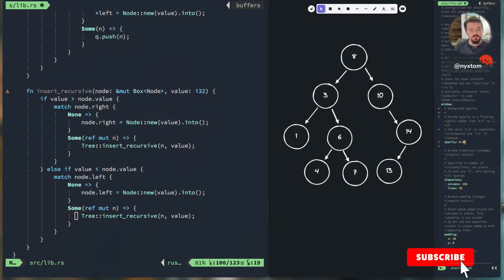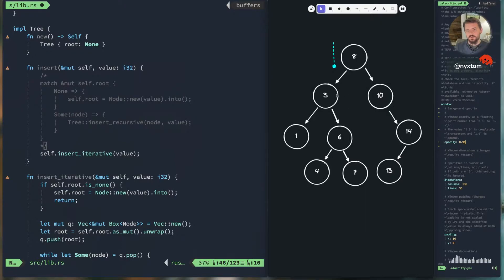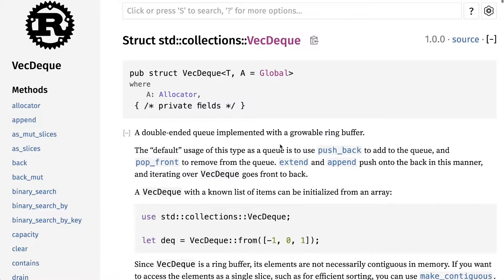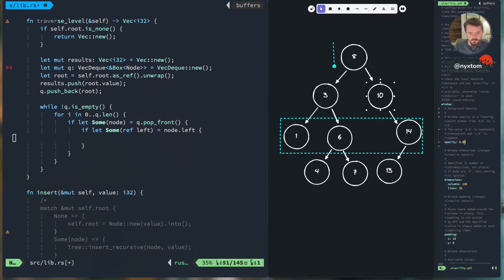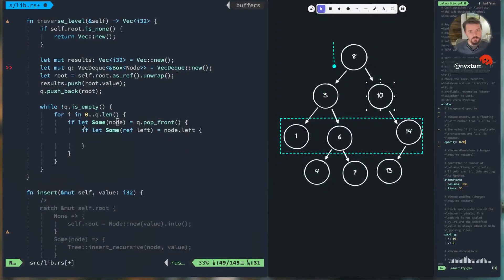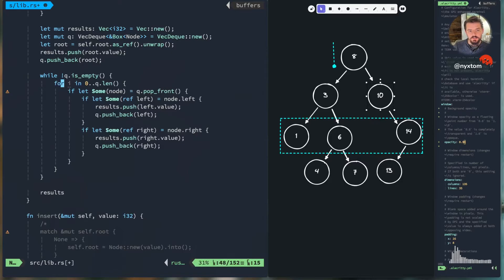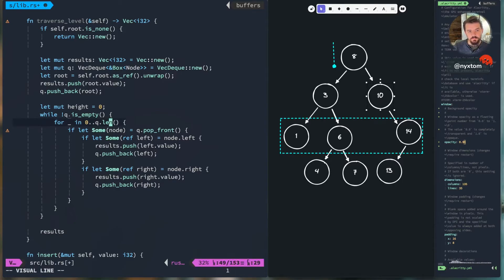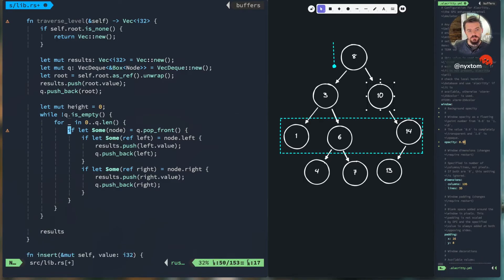Binary Tree Level Traversal Algorithm (in Rust)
In this video we work off the Binary Search Tree to implement a level order traversal algorithm in Rust. We use a VecDequeue from the standard library to manage our processing as we iterate in a breadth first search approach. Also, we make use of the ref pattern for capturing a reference from an unwrapped Option. Finally we will use the level order traversal function to also calculate the height of the tree.

**NOTES**
This video does build off of the previous Binary Search Tree: Insertion video. So if you haven't watched that video go check it out here:

Cheers! 🍻